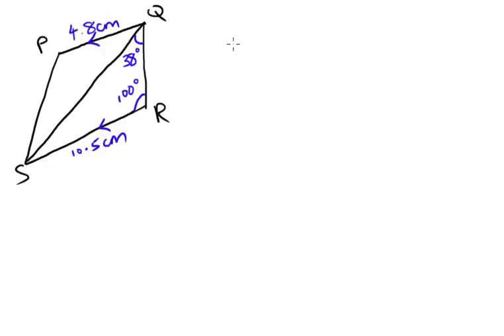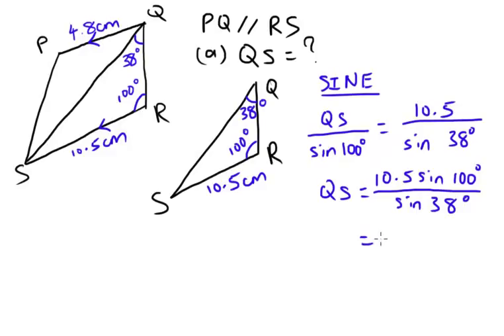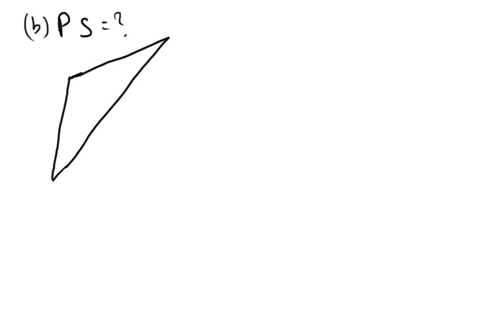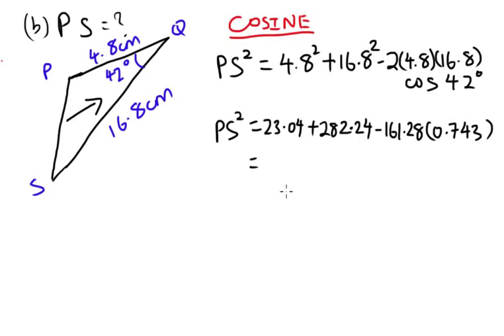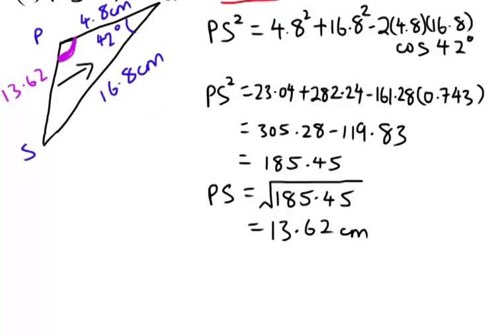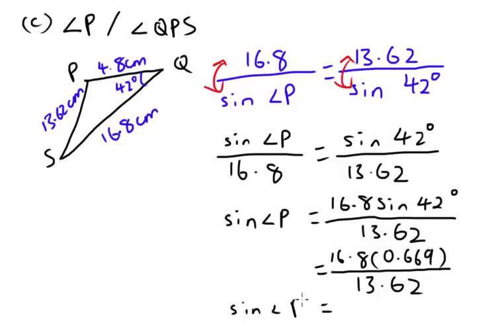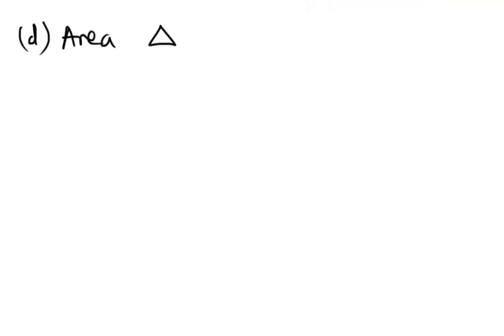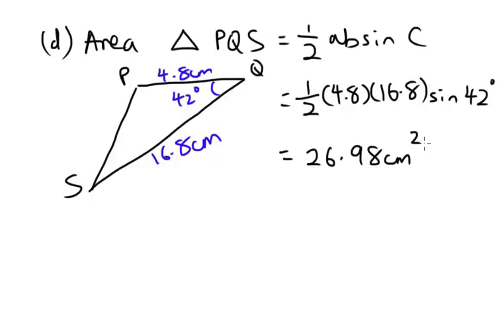10 0 EN Example 1